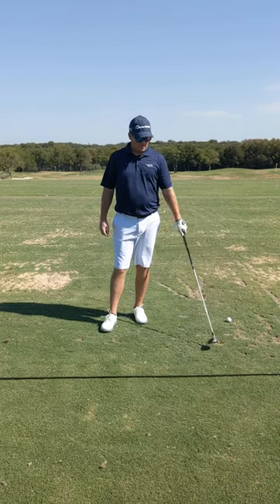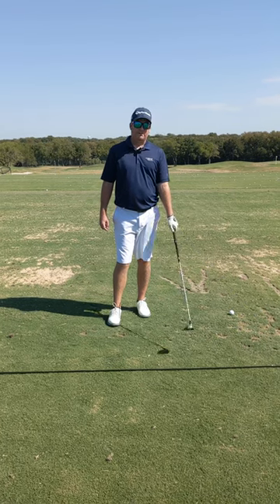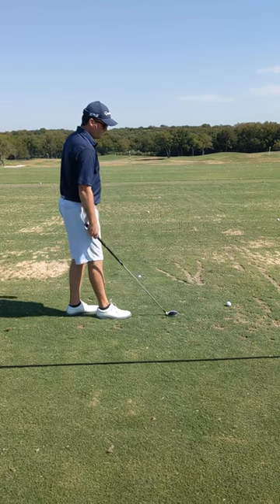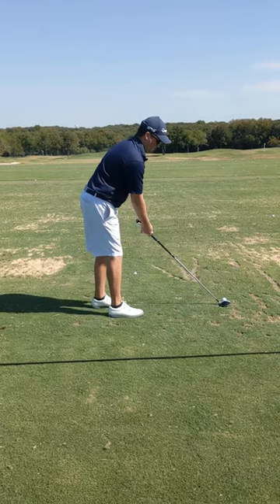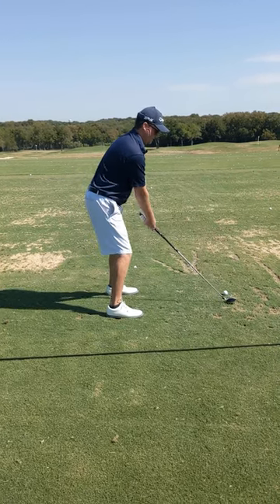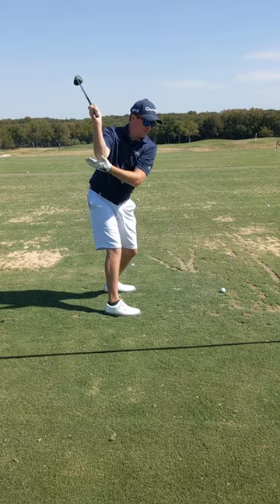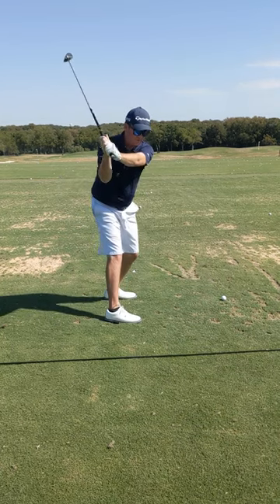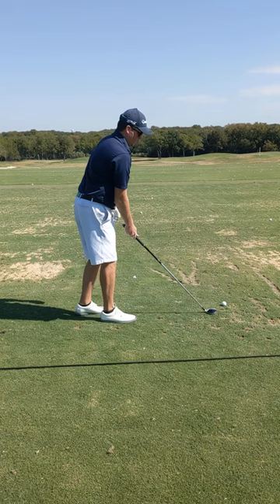#1 Tip To Hit A 3 Wood Flush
Hitting a 3 wood flush isn't always easy.  Try this quick tip for hitting your 3 wood flush with more consistency: by pushing your right elbow into your side on the way down, you will come in with a shallow club face for better contact with the ball.

Also, leave me comments below if you have questions or if there are other golf tips you would like to see.